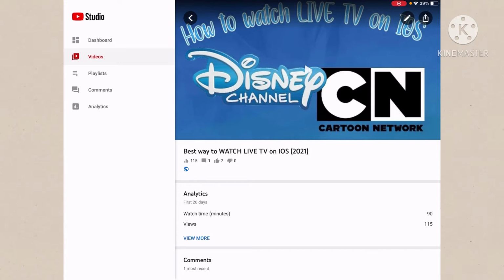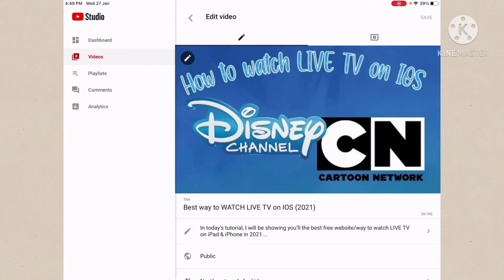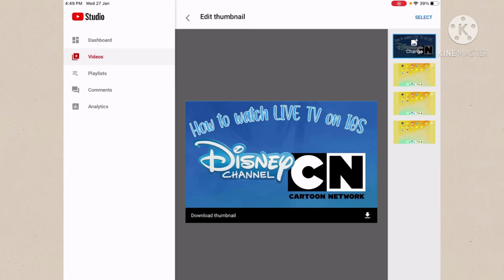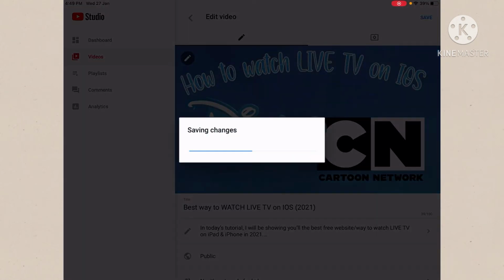How To Add A Thumbnail To YouTube Videos On iPad/iPhone (2021)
Learn how to add a thumbnail to your YouTube videos using your iPhone or Android device in 2021. This tutorial will help you add or change thumbnails for any video on your channel. The whole process of adding or changing your YouTube thumbnail takes about 2 minutes max.